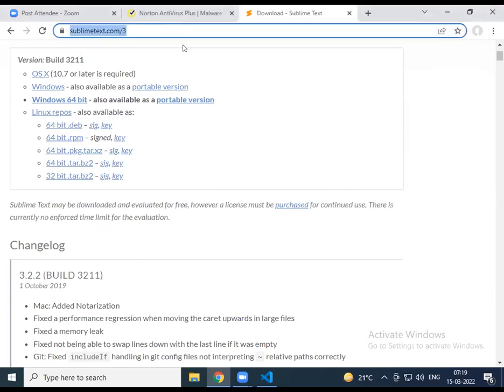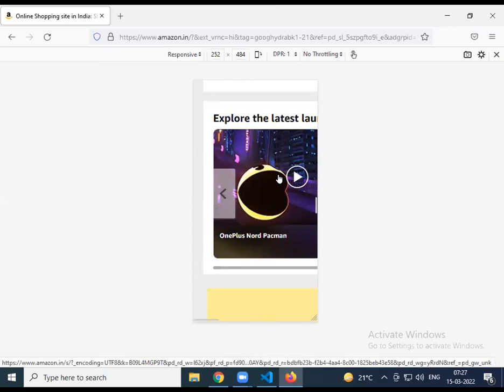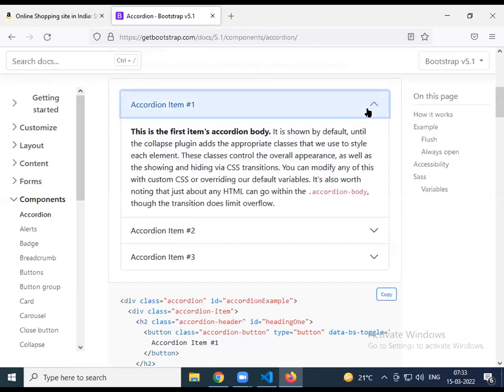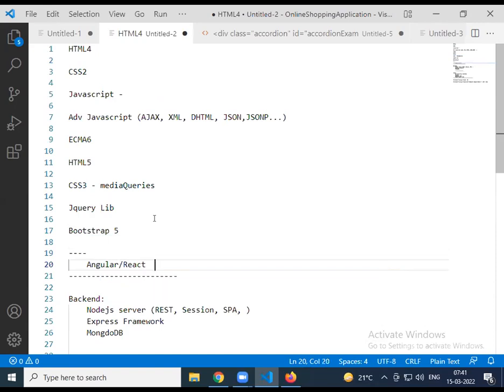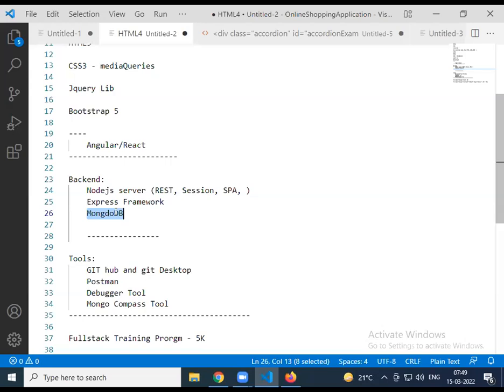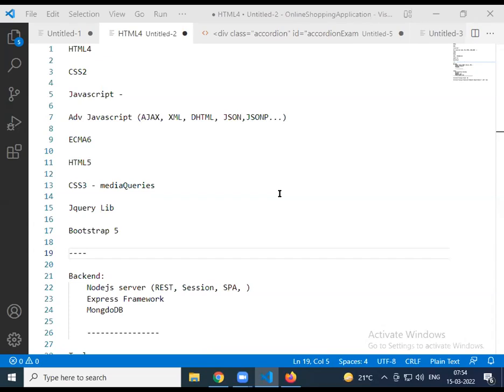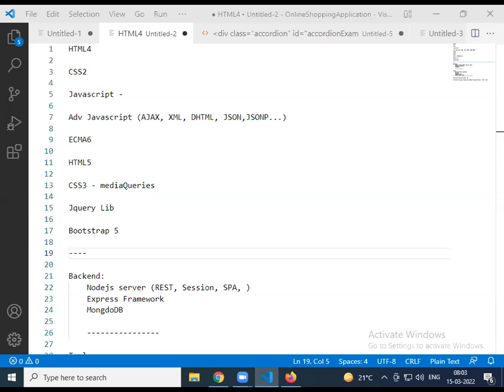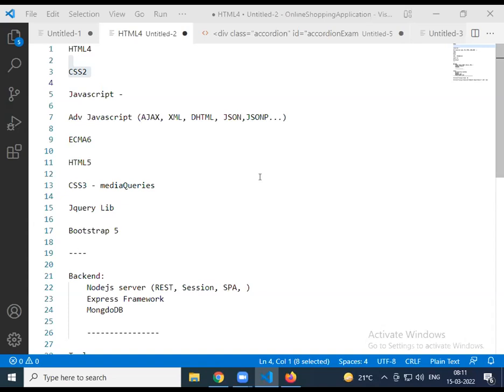UI Full Stack Web development @ 7:00 AM (IST) by Mr.Durga Prasad 15th